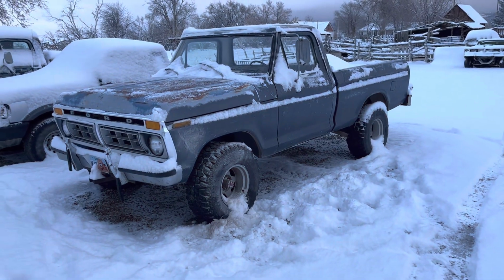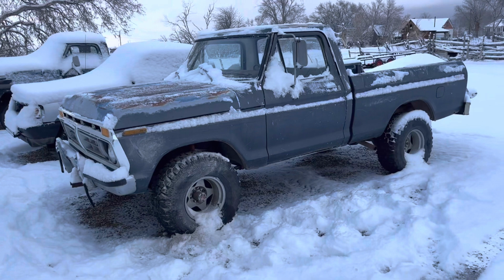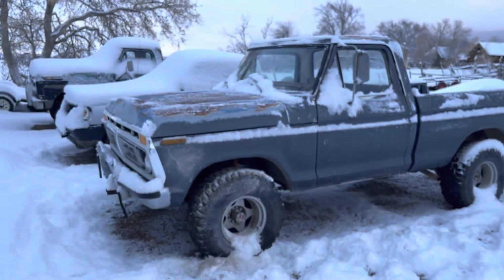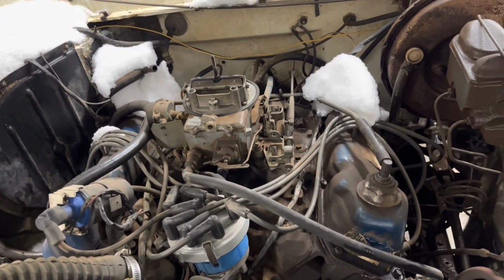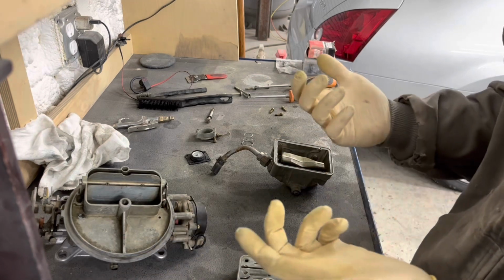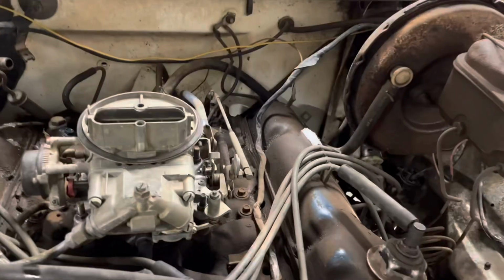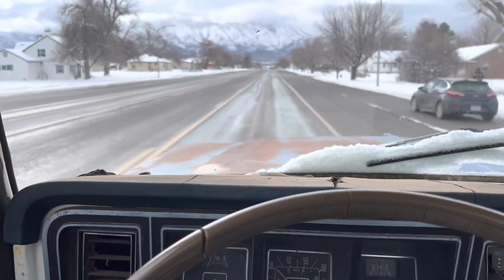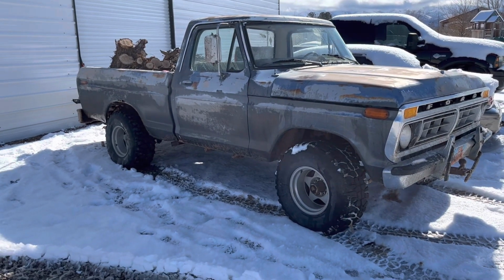77 f150 gets put back on the road!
We pull this 77 f150 in and get it running better and get it put back on the road.